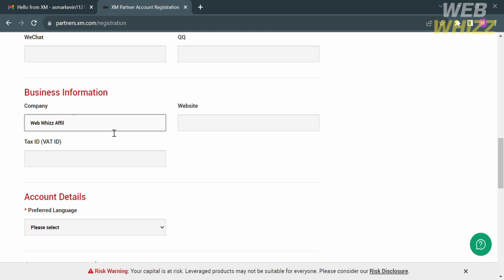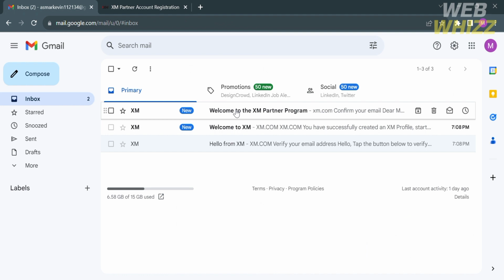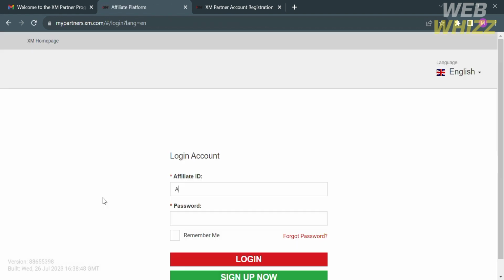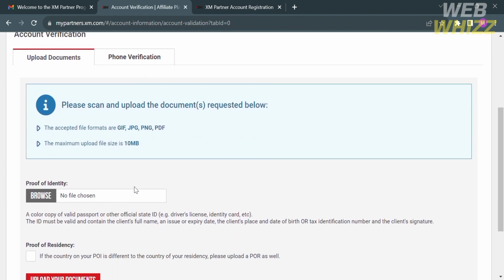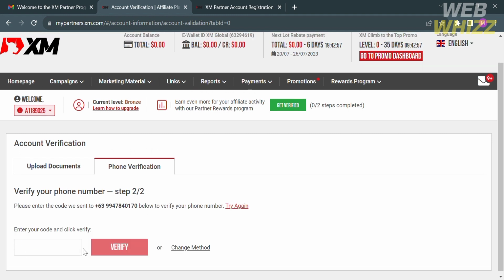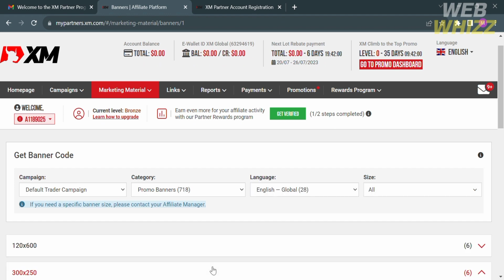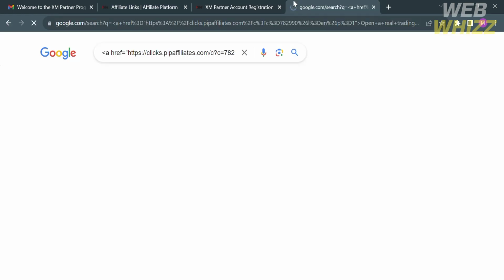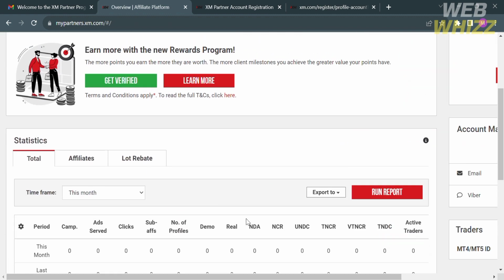How to Join XM Affiliate Program (2026) XM Referral Program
How to Join XM Affiliate Program / XM referral program / how to create account in xm